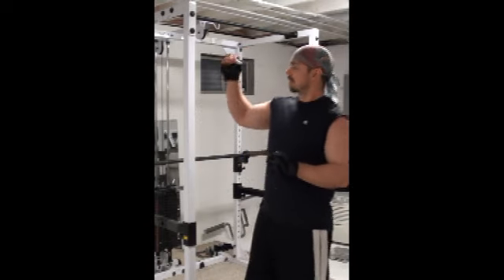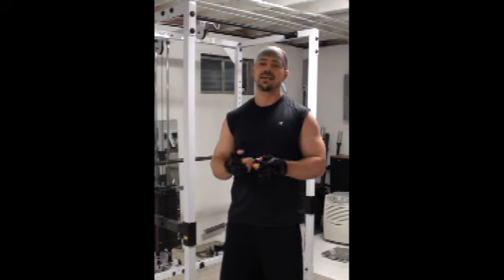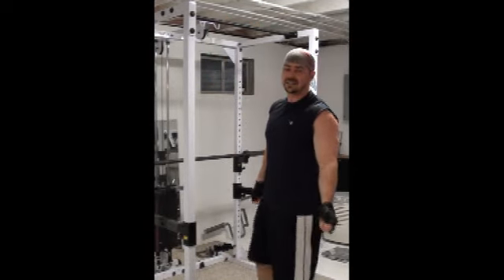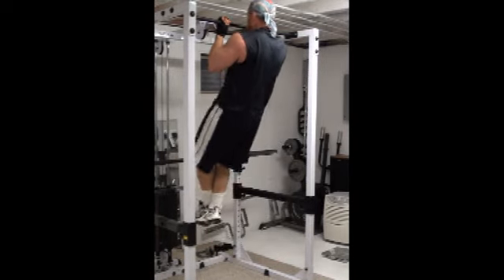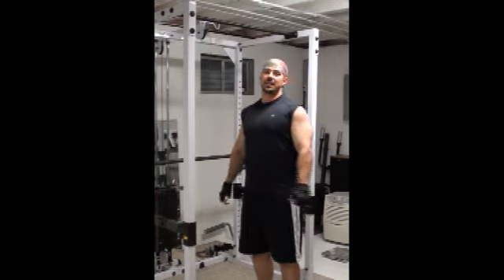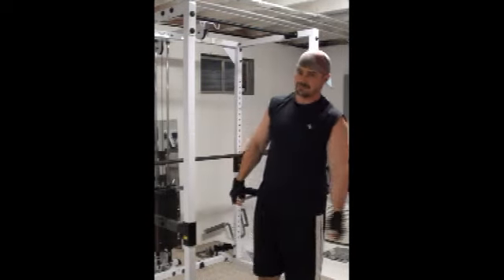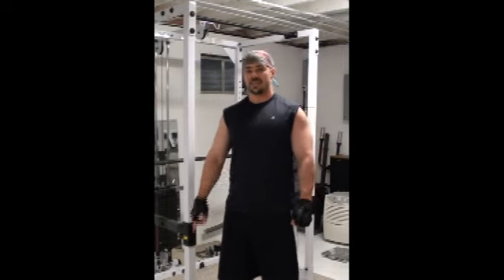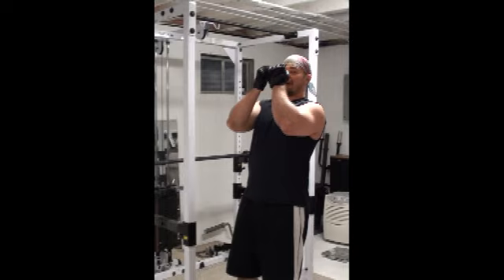Brutally Awesome Back Training...Range of Motion Triple Add Set Chin-Ups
This is a killer concept...instead of dropping resistance or even adding resistance, you're going to simply adjust the range of motion of an exercise in order to target three different rep ranges that work the three major muscle fiber types.

You'll start with high reps in the top near-lockout position, then rest 10 sec, then half-reps for moderate range reps (6 to 8) then full range for low reps (1 to 3).

This hits the fibers with all rep ranges and puts massive tension on the target muscles.

Try this killer bodyweight workout that hits every major muscle group in your body in just three exercises...